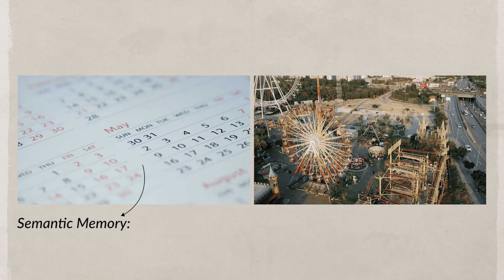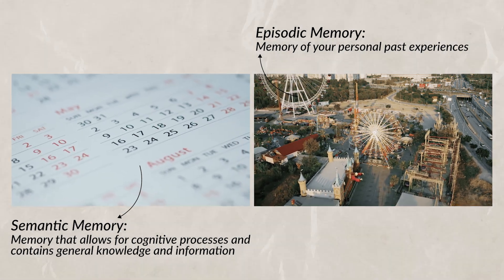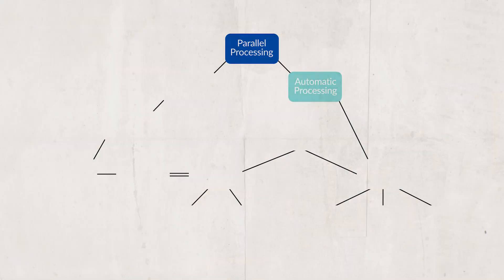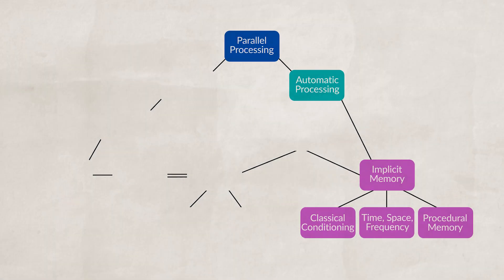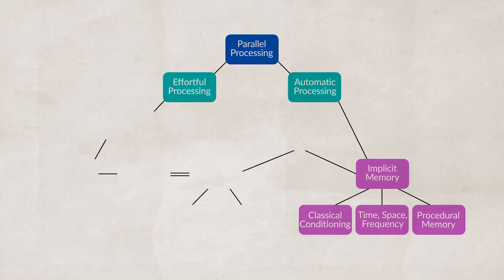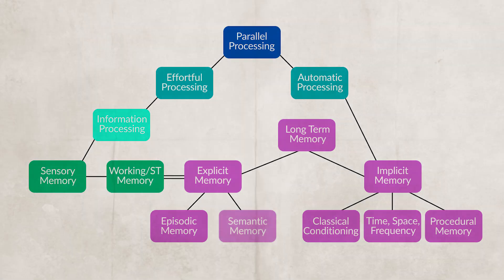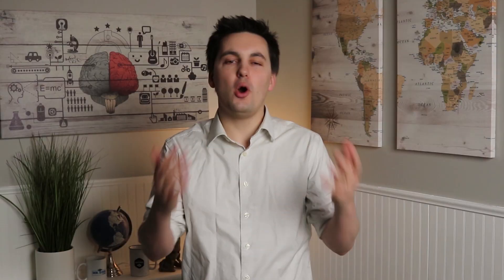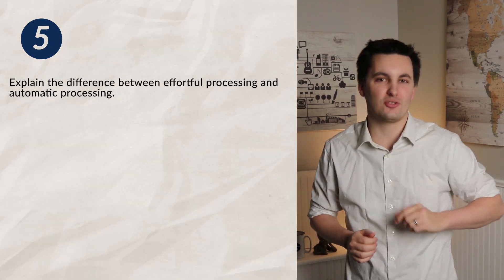Types of Memories & Storing Memories [AP Psychology Unit 5 Topic 3] (5.3)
Chapters:
0:00 Introduction
0:07 Encoding
0:13 Semantic Memory & Episodic Memory
0:34 Explicit Memories & The Brain
0:53 Implicit Memory & The Brain
1:30 Emotions & Memory Formation
1:50 Flash Bulb Memory
2:04 Dual Track Memory System & Parallel Processing
3:19 Iconic & Echoic Memory
3:55 Practice Quiz!

Skills in this video:
5.E Outline the principles that underlie effective storage of memories.